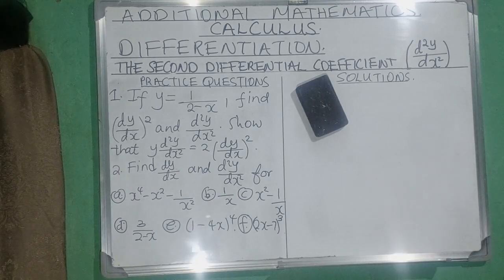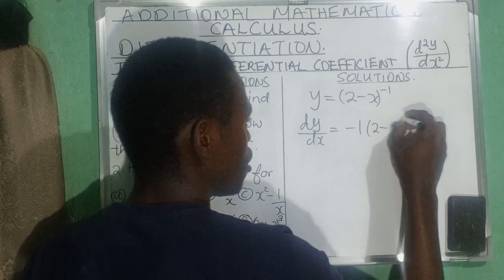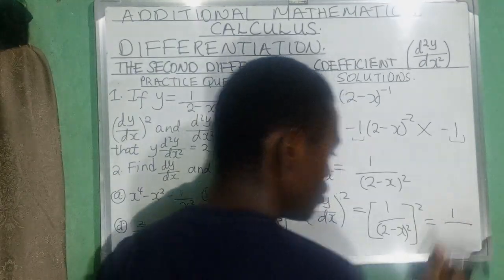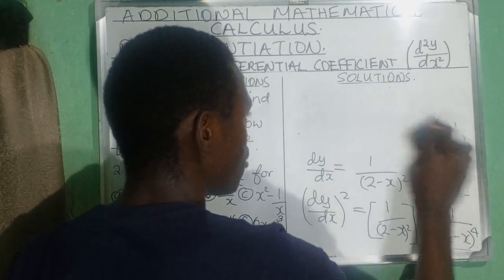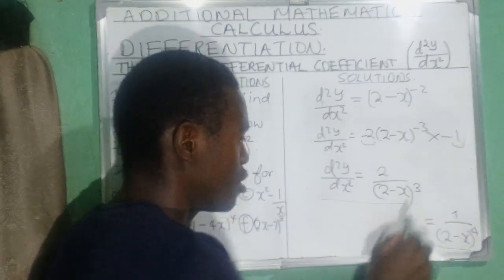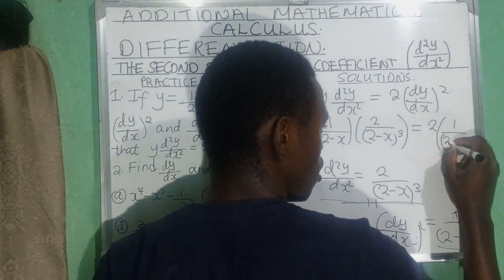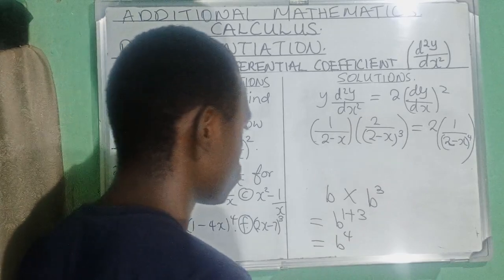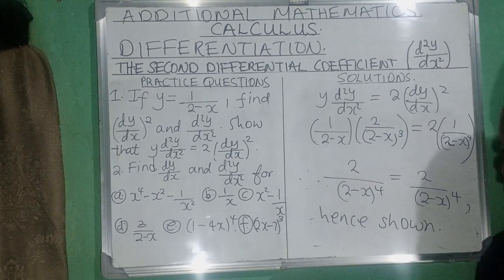Calculus: Differentiation:The Second Differential Coefficient:Practice Question 4